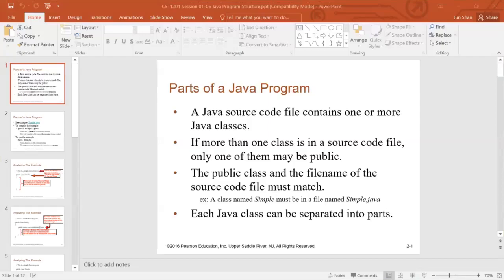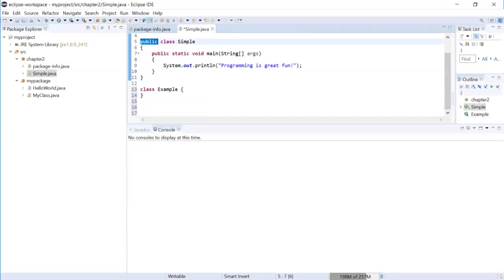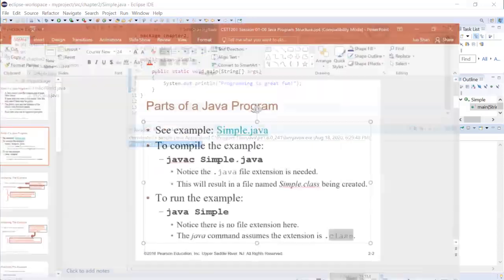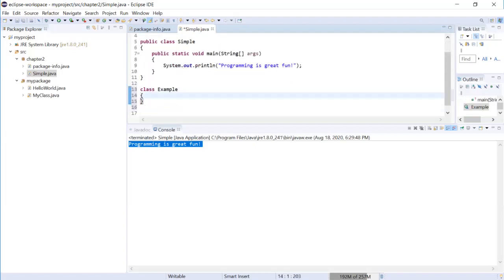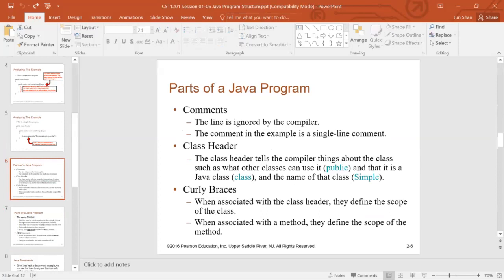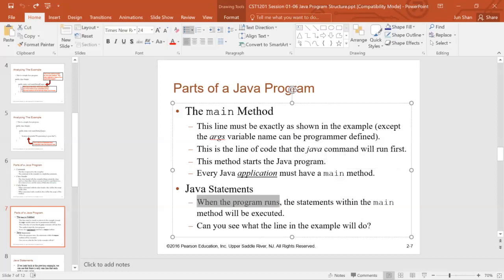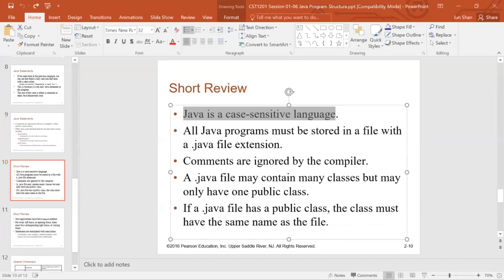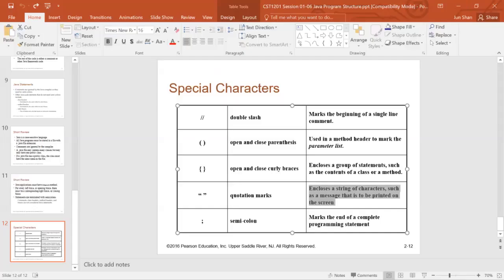CST1201 Session 01 06 Java Program Structure